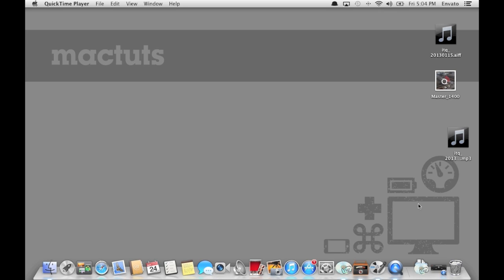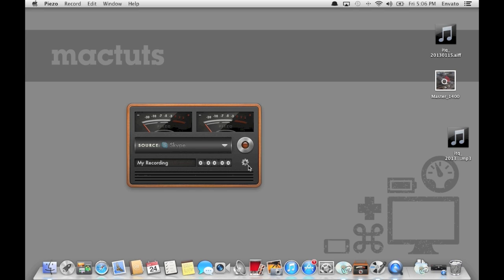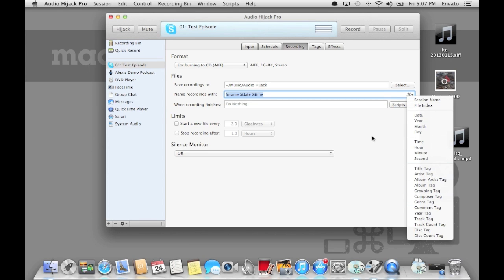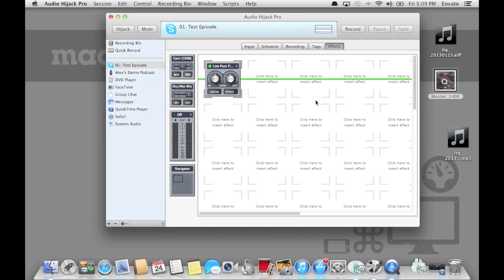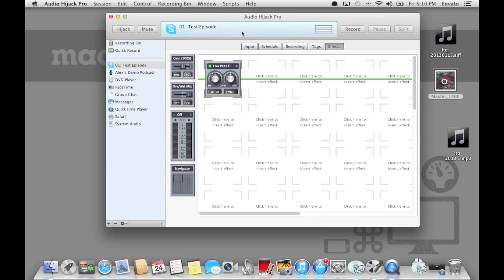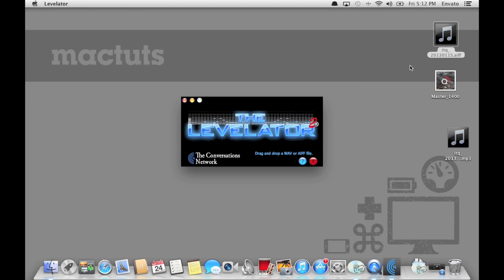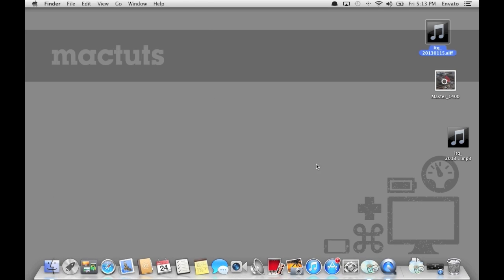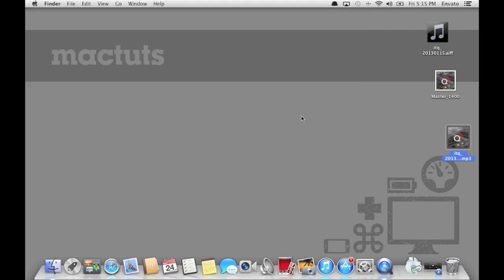Get Started With Podcasting on the Mac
While publishing and creating a podcast isn't yet anywhere near as simple as posting a blog post or publishing a Youtube video, it has become increasingly easy over the years. Moreover, podcasters now possess the newfound possibility to produce a near-radio quality show for a relatively small initial investment.

In this tutorial I'll show you my method for producing and publishing audio podcasts - from the hardware that's required to the best places to host your finished product - you'll be podcasting in no time.